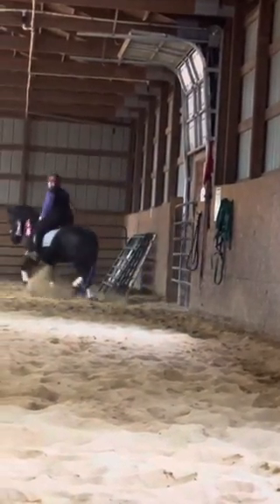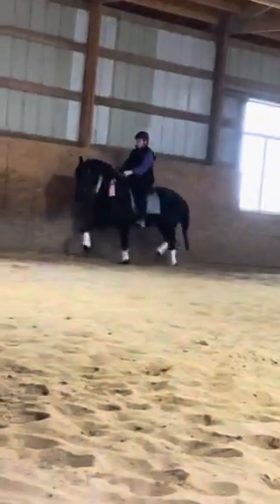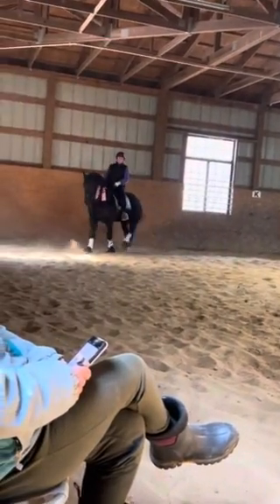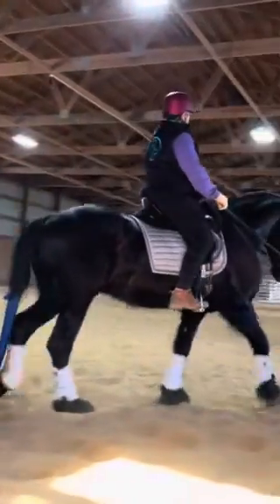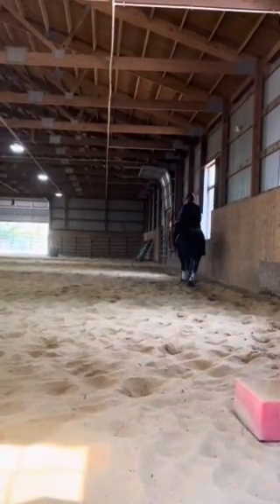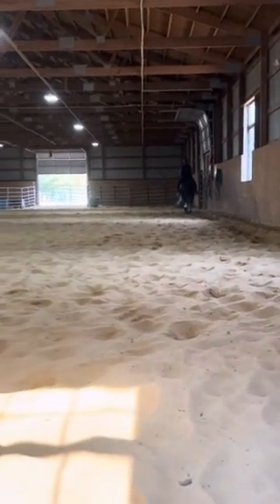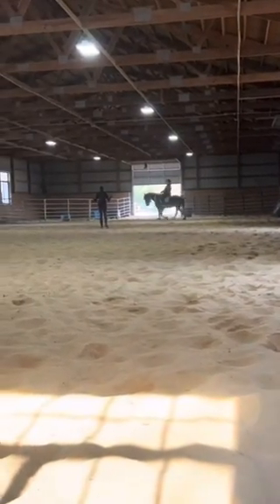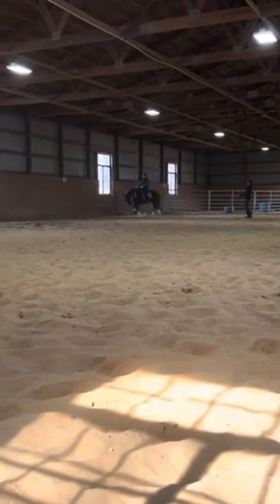September 9, 2024